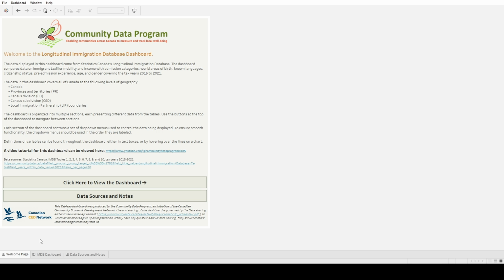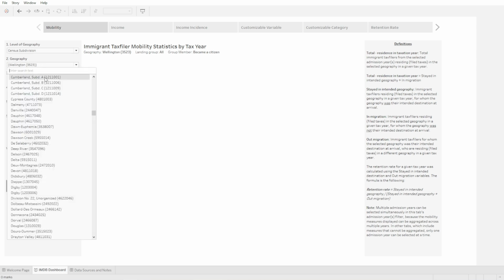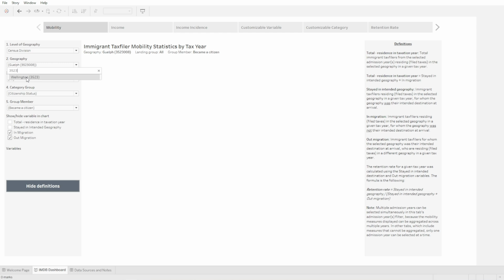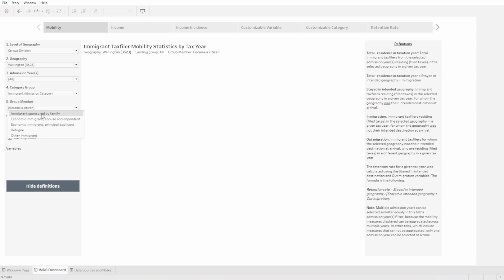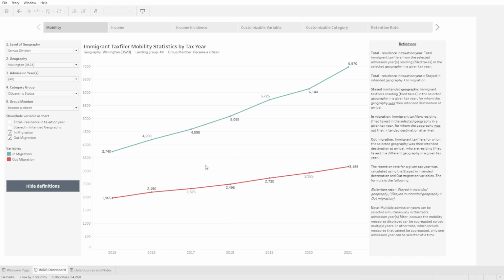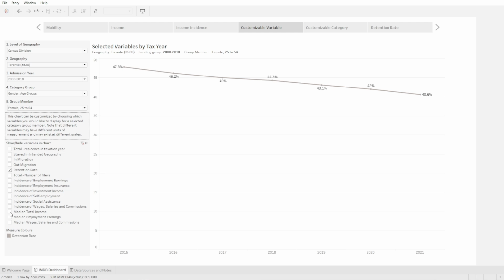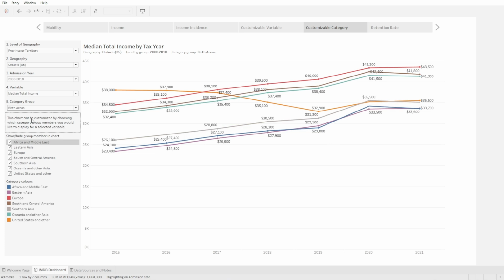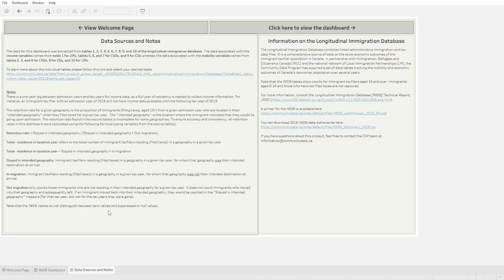Community Data Program - IMDB Dashboard tutorial video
This video describes the Community Data Program's IMDB data dashboard, produced in Tableau.
The data displayed in the dashboard come from Statistics Canada's Longitudinal Immigration Database.
The dashboard can be downloaded here by CDP members or members of the CDP Immigration Sector Network (partnership with the National LIP Secretariat):